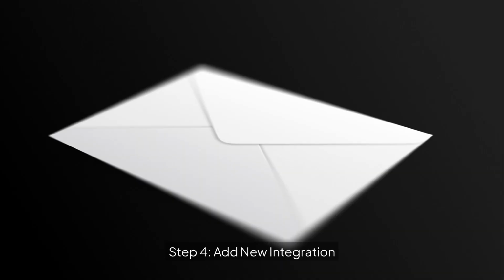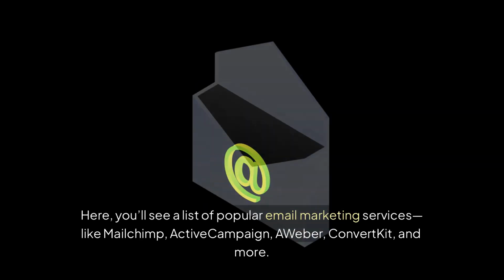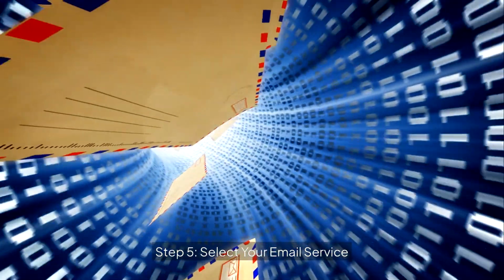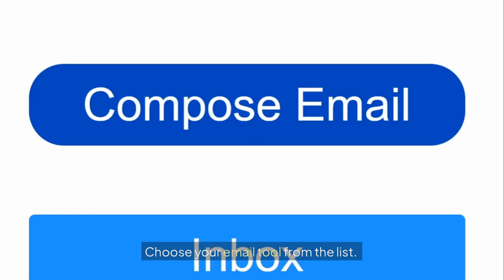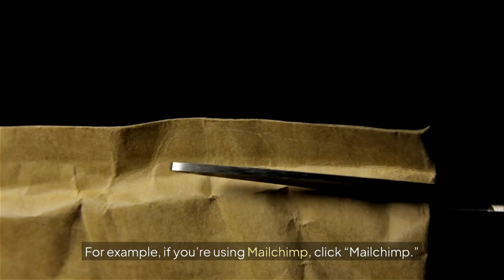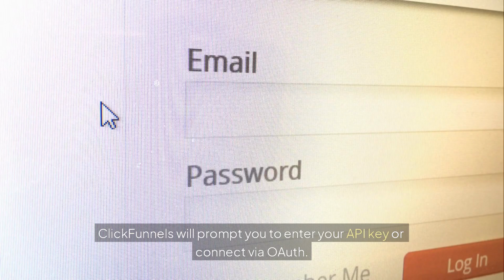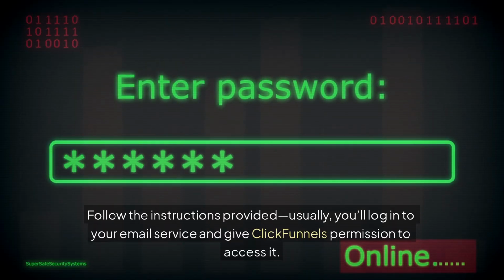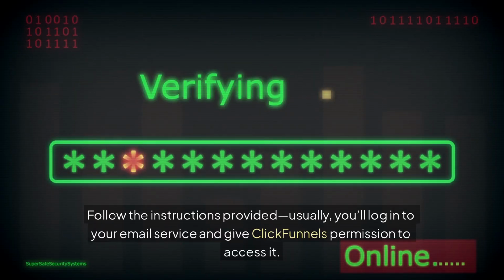How to Connect ClickFunnels with Email Marketing Tools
How to Connect ClickFunnels with Email Marketing Tools (Step-by-Step Tutorial)
In this video, I’ll walk you through how to integrate ClickFunnels with your favorite email marketing tools—like AWeber, GetResponse, Mailchimp, ConvertKit, and more. Whether you're building a list, sending automated emails, or nurturing leads, this step-by-step guide will help you connect everything in just a few clicks.

✅ How to set up email integrations in ClickFunnels
✅ Where to find and enter your API keys
✅ How to connect your email list to your funnel
✅ Best practices for syncing leads and automations

No tech skills needed! With ClickFunnels, it's fast and easy to start growing your email list and turning visitors into subscribers.

👉 Check the video description for my recommended email tools and bonus ClickFunnels resources.

I only recommend products and services that I personally use or truly believe will add value to you.
Your support helps me continue to create free content to help you build and grow your online business. Thank you!